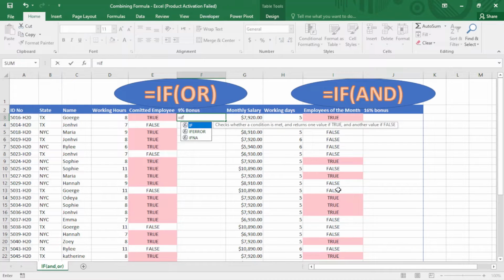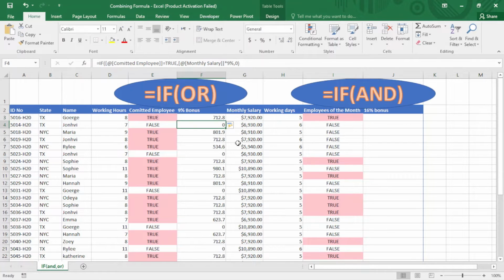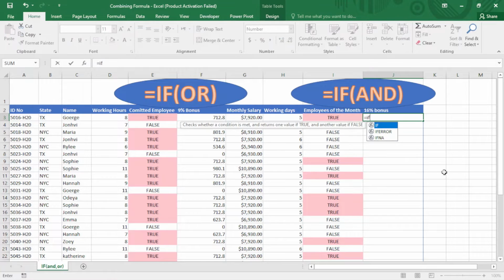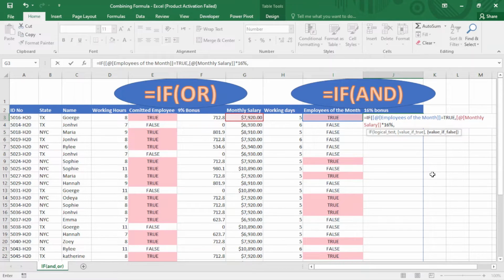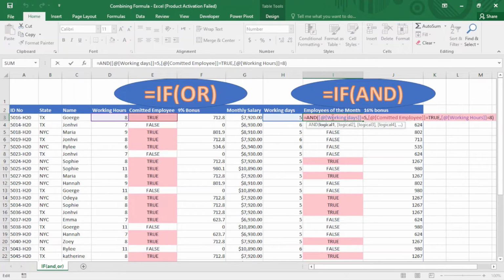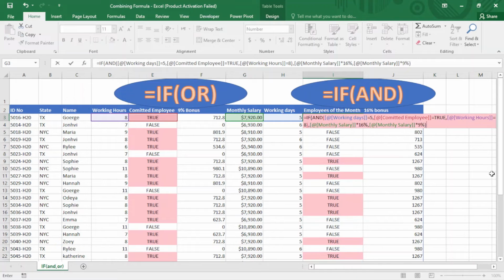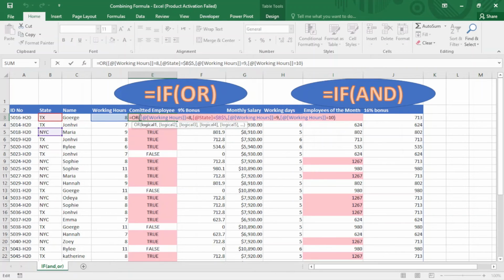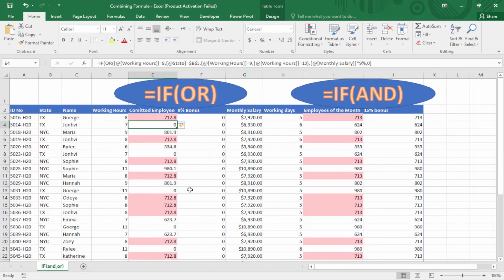How to Combine Functions in Excel?